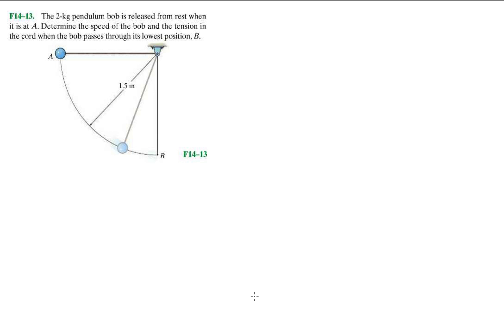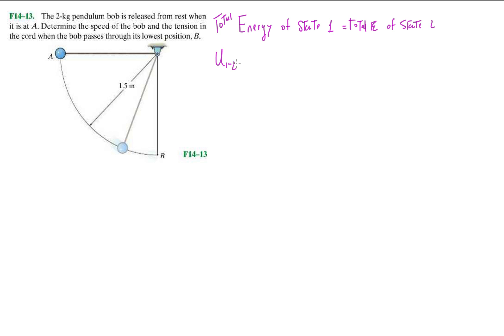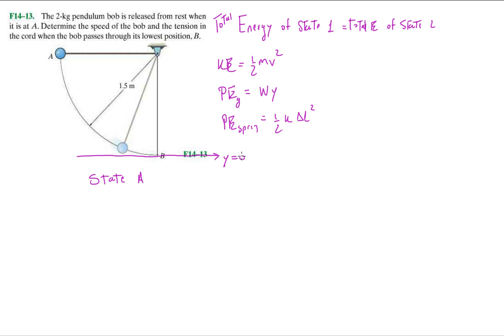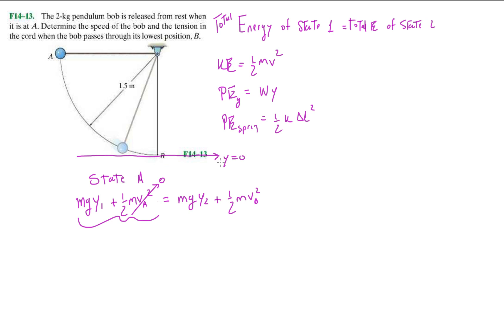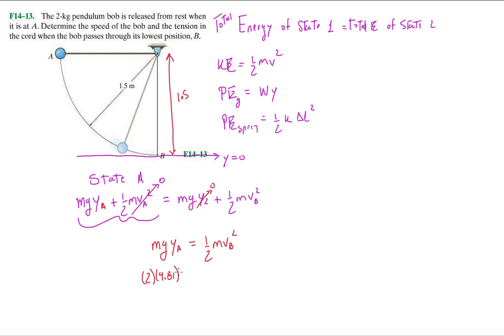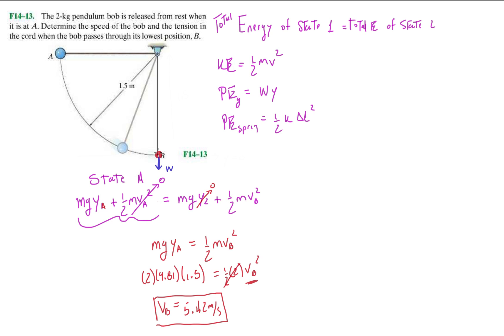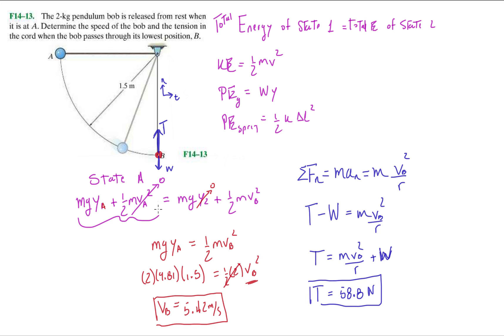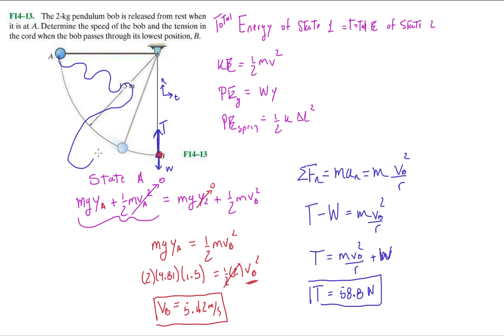Problem F14-13 Dynamics Hibbeler 13th (Chapter 14) Engineering Dynamics - Conservation of Energy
Conservative forces and potential energy.

The 2-kg pendulum bob is released from rest when it is at A. Determine the speed of the bob and the tension in the cord when the bob passes through its lowest position, B.